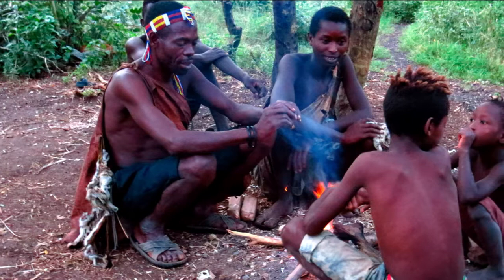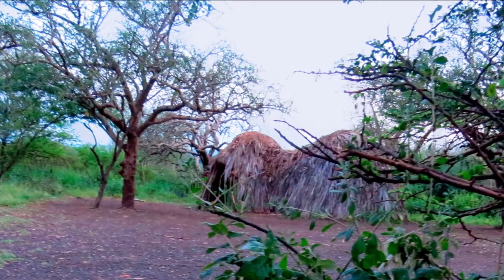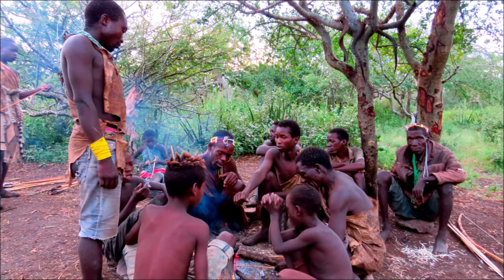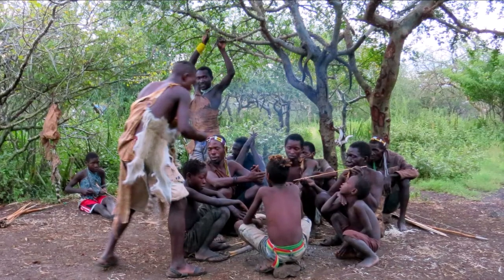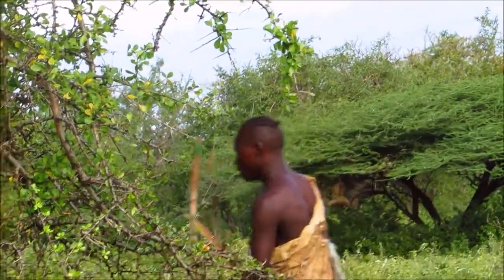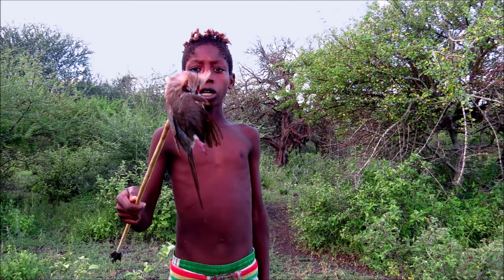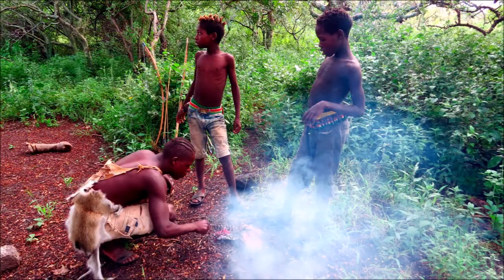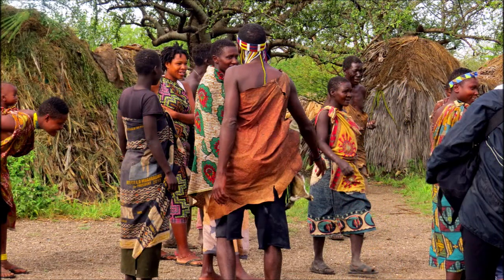Tanzania Bushmen March 2020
During March 2020, while on a safari in Tanzania, a morning was spent with a small family of Tanzania bushmen (and women and children). It was as though stepping into a distant past, when life was spent in fragile huts and the only food was that which was hunted or gathered. We hope you will enjoy this story.